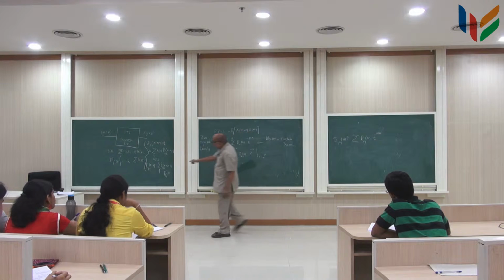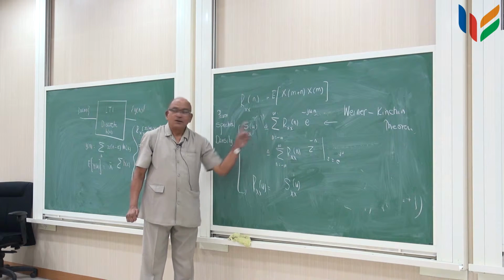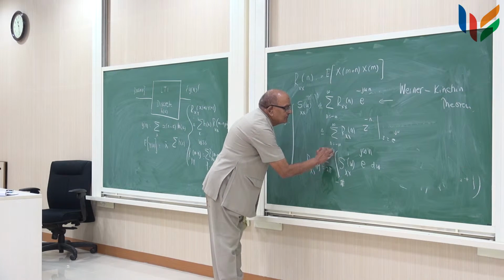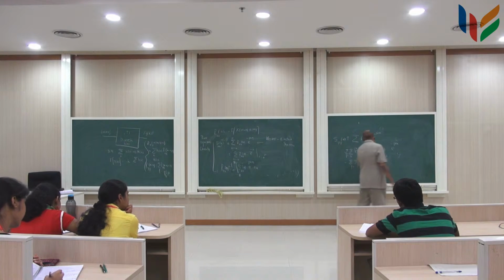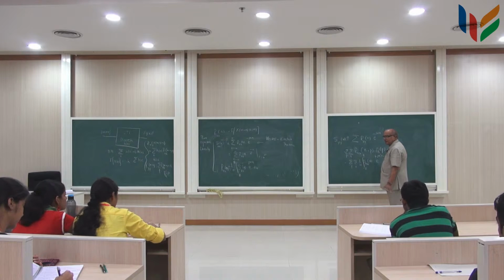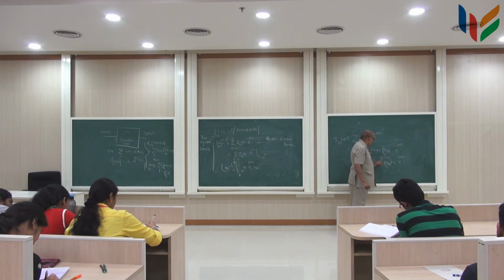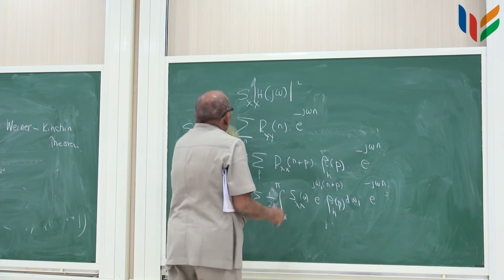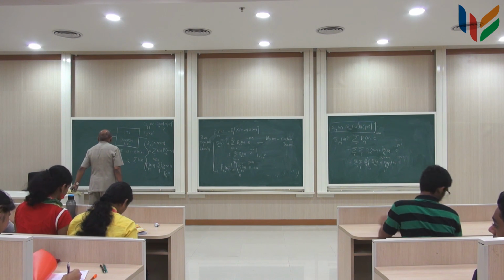EE203_Prof_Sharma_Lecture_12_Ep_05_Mahindra_École_Centrale